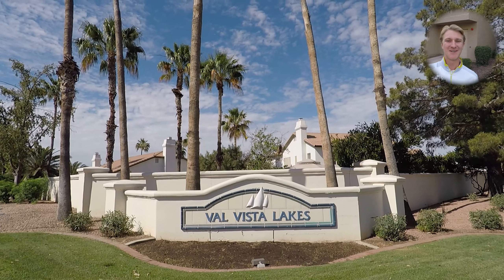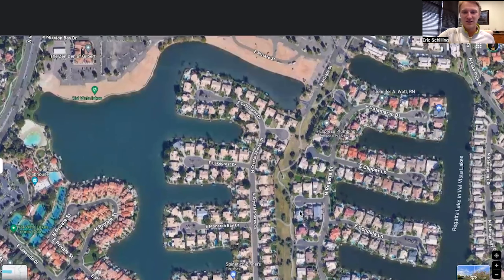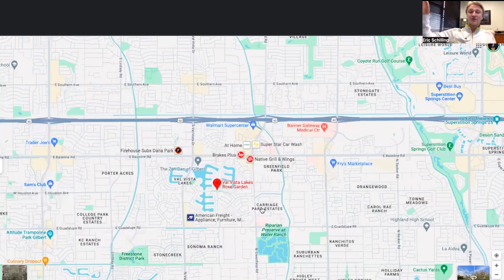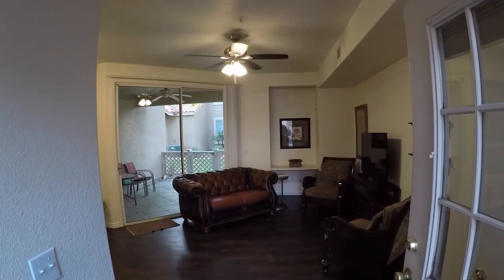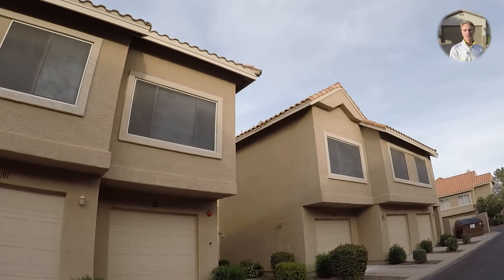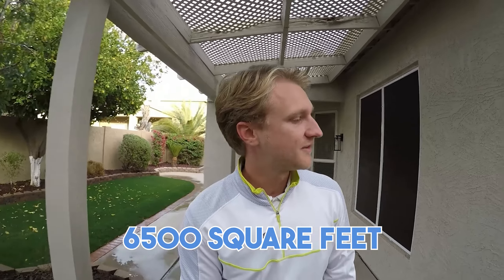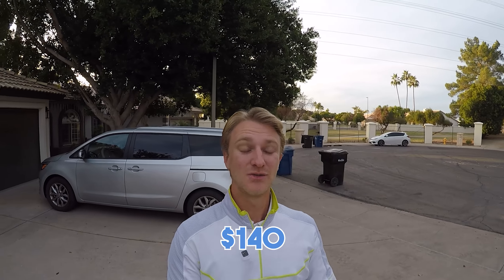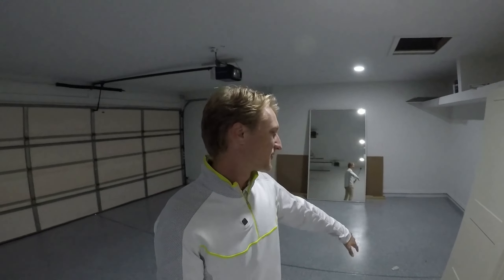The best Gilbert AZ neighborhood? A tour of Val Vista Lakes in Gilbert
Many people believe Val Vista Lakes is the best area to live in Gilbert AZ. In this video, we provide a full tour of where Val Vista Lakes is and some highlights of the neighborhood.

We also walk you through 3 properties so you can get a feel for what pricing is for the neighborhood.

What have you heard about Val Vista Lakes or Gilbert AZ?

If this is your first time to the channel, and you want to know everything about moving and living in Phoenix, Arizona, then subscribe and tap the bell for notifications so you can be the first to know about everything going on with living in Phoenix, Arizona.

We get calls, texts, and emails everyday from people just like you, looking for help on making their move to the Phoenix area. Whether you are just imagining making a move to the area and want to know what it’s like, or moving next month, give us a call, send us a quick text, or send an email, so we can help make your transition to Phoenix, Arizona as soon as possible!

**Most stats and data mentioned came from the following sites

**All stats, data, house pricing, and anything else mentioned is always subject to change. This video is solely an opinion and we suggest you perform your own research when moving to the area.